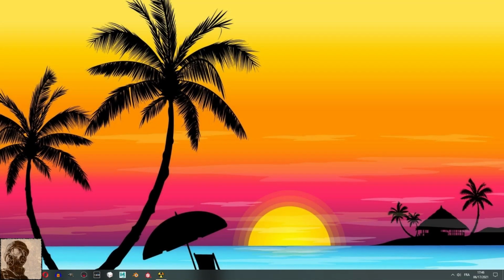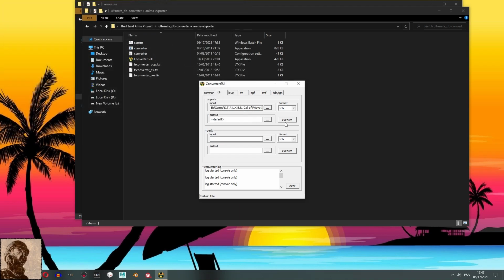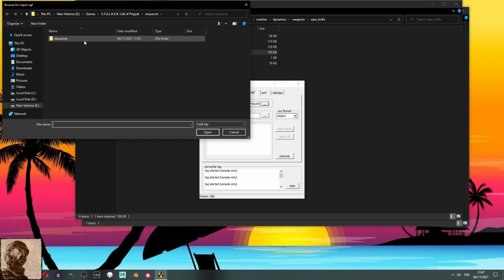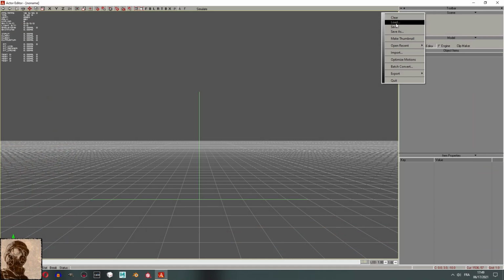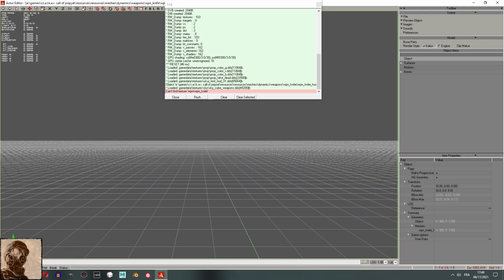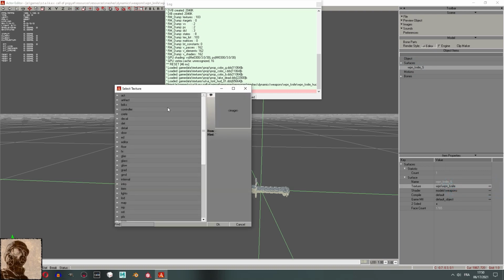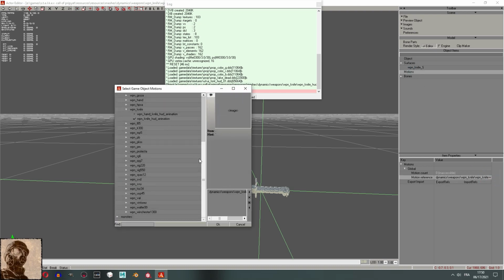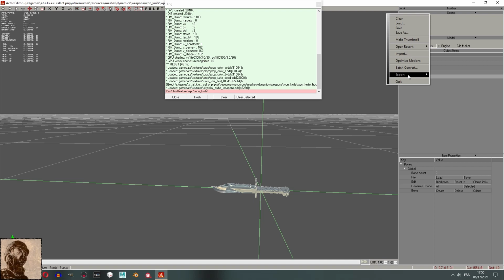S.T.A.L.K.E.R Modding basics: Having a look at stalker models (.ogf)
In this tutorial we'll see how to get stalker models (.ogf) load them in the sdk actor editor and export them back to .ogf for them to work in game.